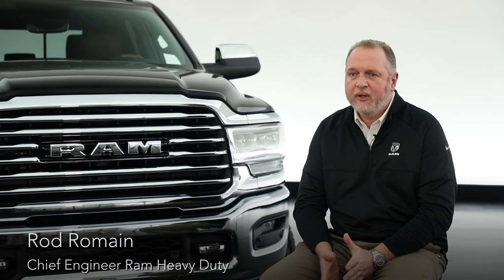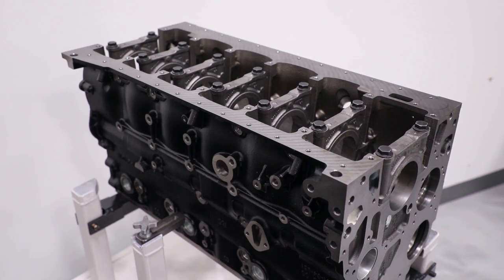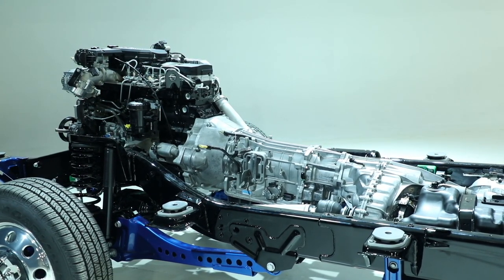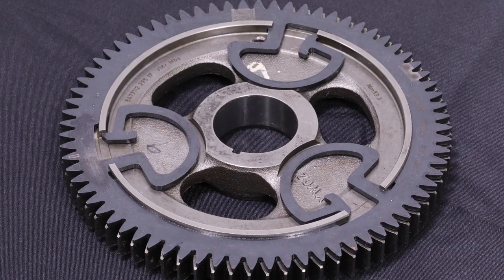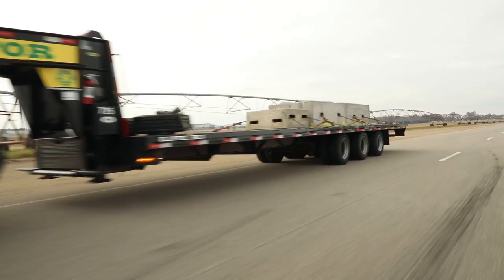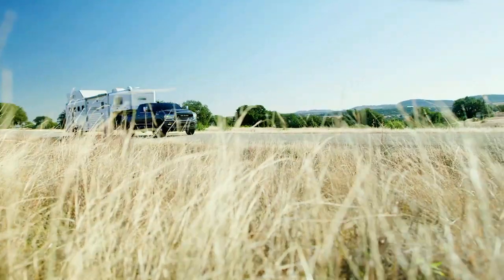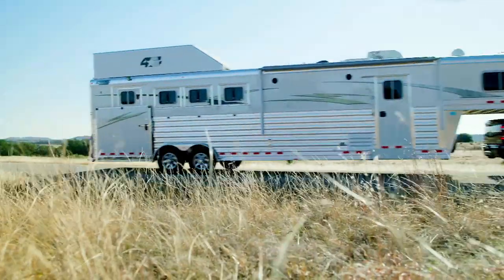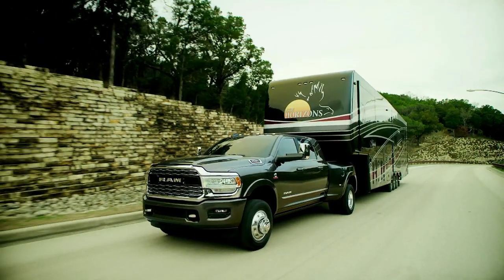2019 Ram Heavy Duty: Powertrain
Rod Romain, Ram Heavy Duty chief engineer, goes under the hood of the 2019 Ram Heavy Duty to talk about how the Ram Heavy Duty engineering team worked with Cummins to develop most powerful pickup ever with the Cummins 6.7-liter engine delivering 1,000 lb.-ft. of torque.